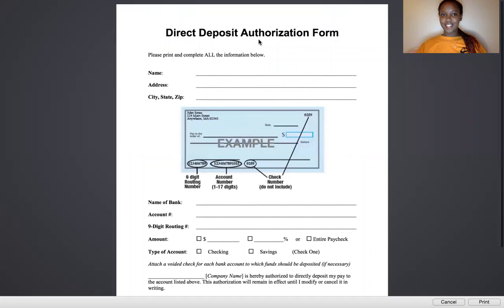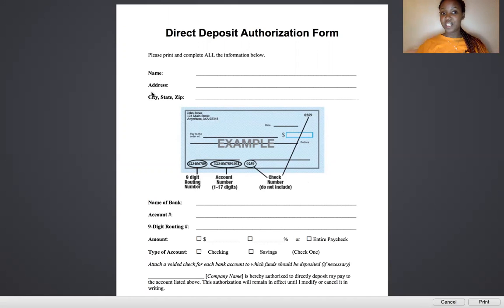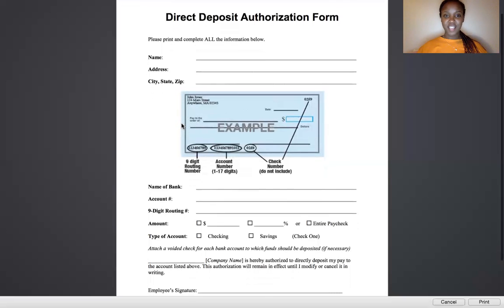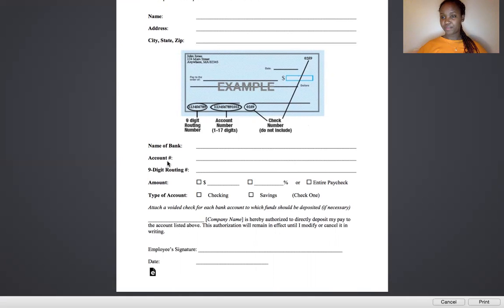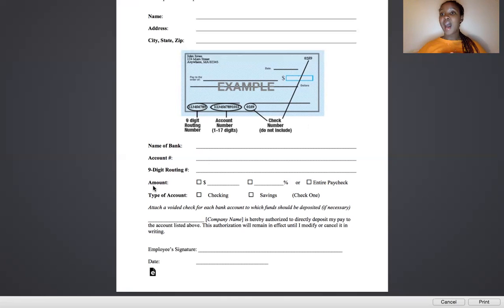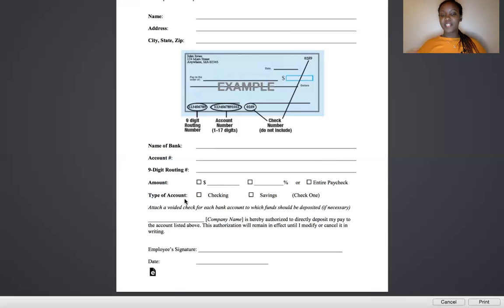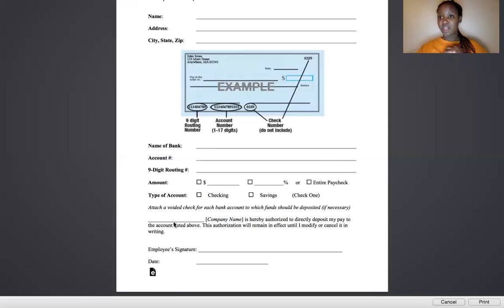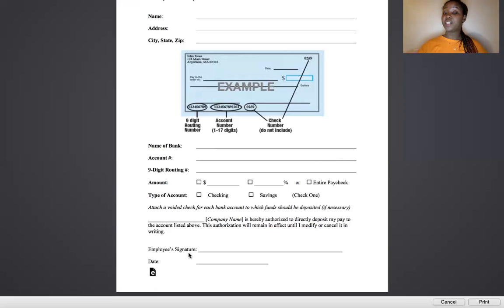Direct Deposit Form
Vocabulary:
Direct Deposit
Form
Name
Address
City
State
Zip Code
Account Number
Routing Number
Check
Amount
Percentage
Bank
Checking
Savings
Company
Authorize
Signature
Date